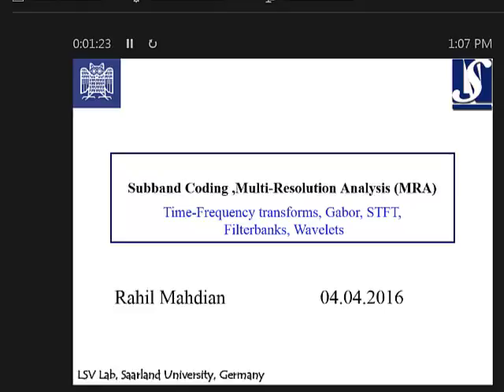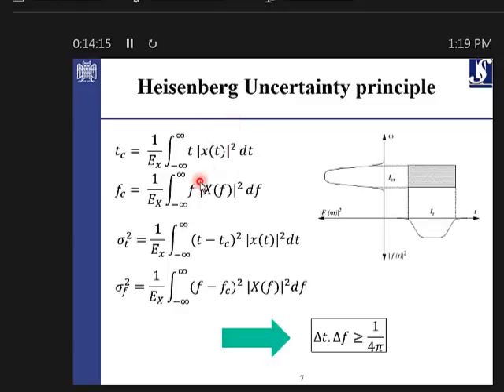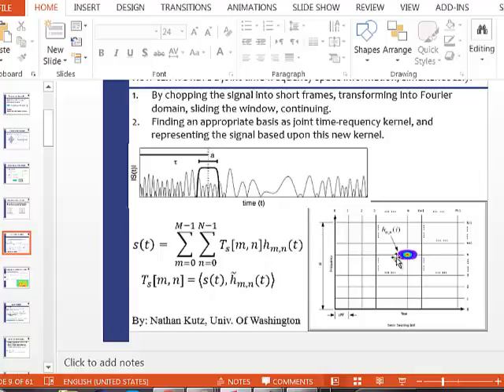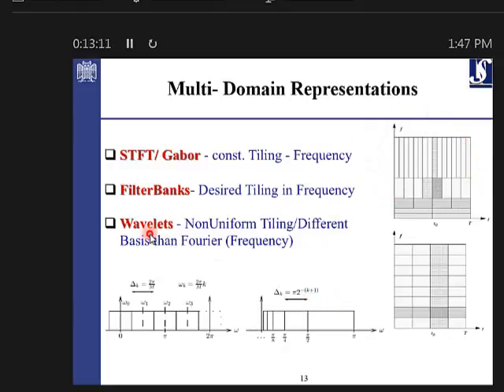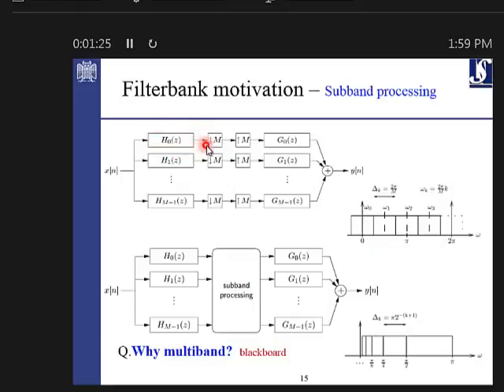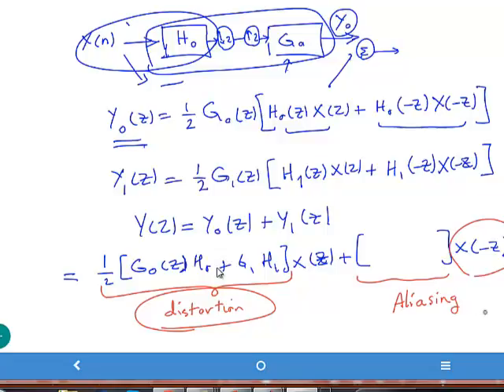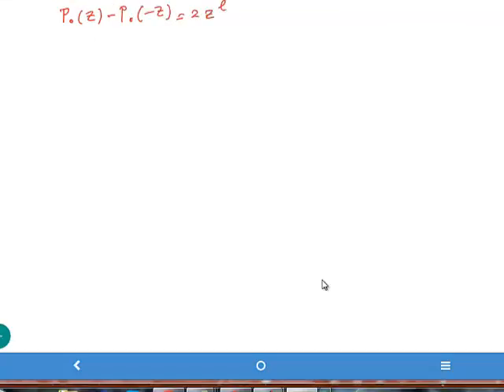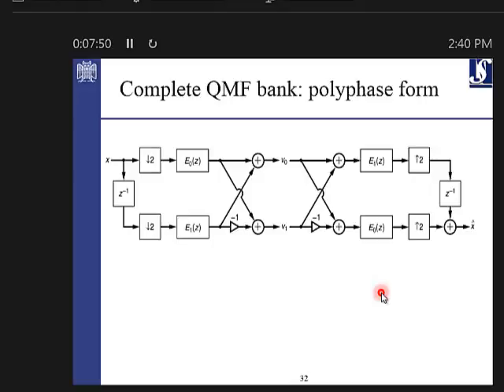lec11 FB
Rahil Mahdian
Subject:Joint Time-Frequency (e.g., STFT, Gabor), Filter Banks, Wavelets